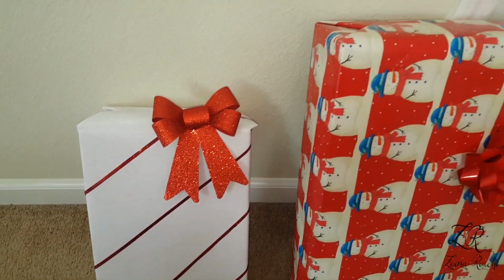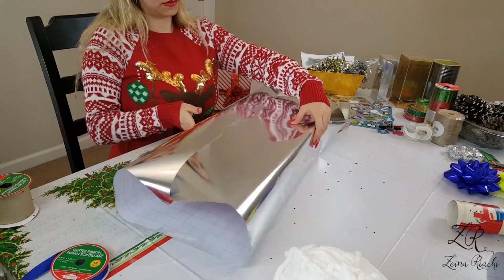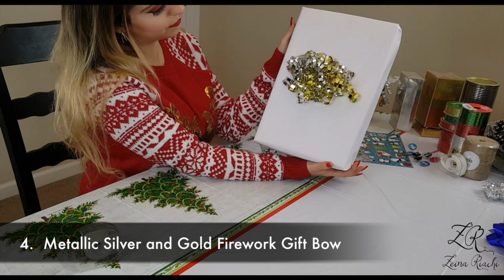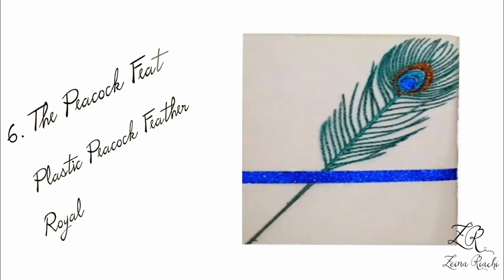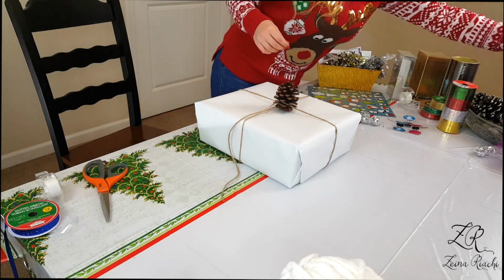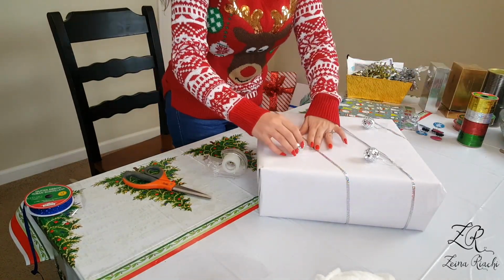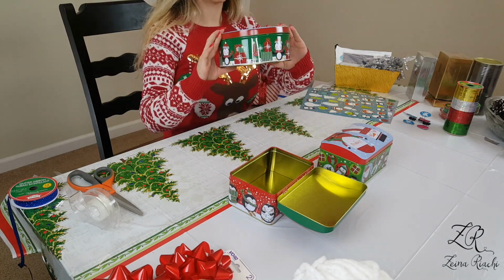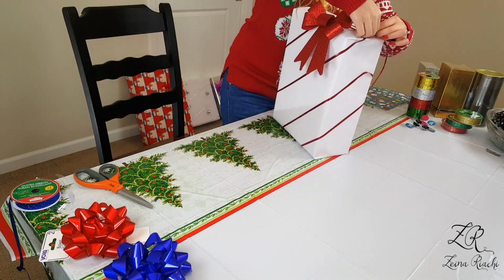DIY 9 Christmas Gift Wrapping Ideas | Zeina Riachi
Merry Christmas to all of you and your loved ones! 🎄🙏It's a wondeful, blessed season for spiritual rebirth, giving, charity, forgiveness, and reform❤

Christmas Presents' bows and ribbons from the Dollar Store
Wrapping Paper from Hobby Lobby
Burlap String from Joann's Fabric
Pine Cone and Arborvitae Leaves from Pier One
Christmas Tree Decoration and Deer Family from Pier 1 Imports   🌟🎄🐿🦌🦌🦌

🎀  My Fashion Website